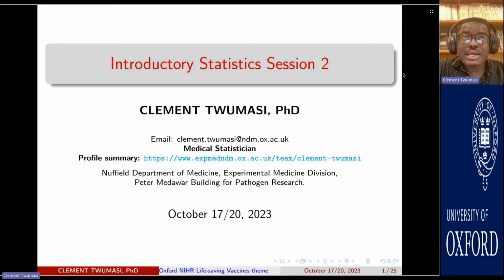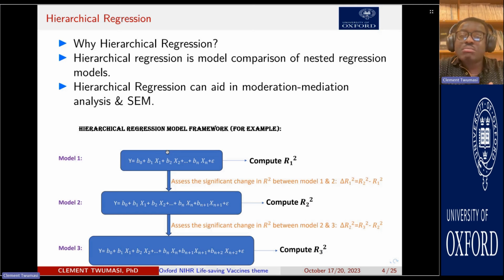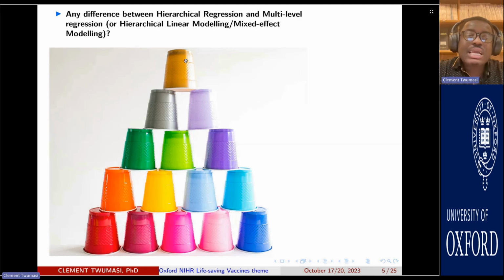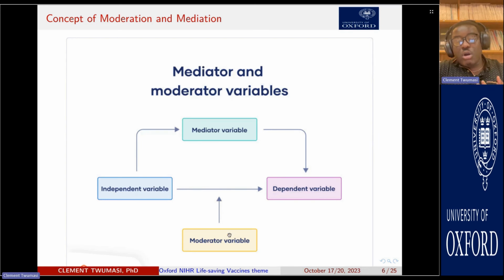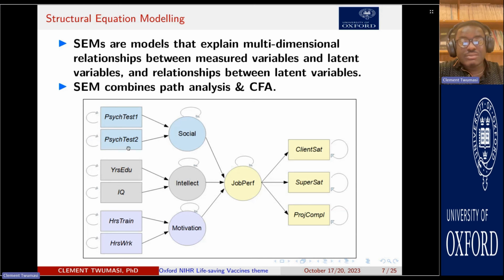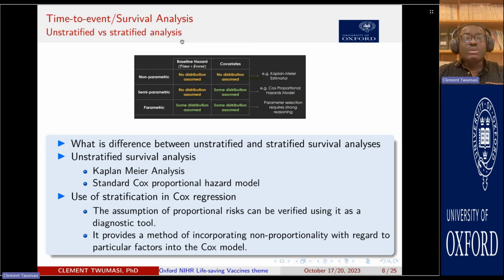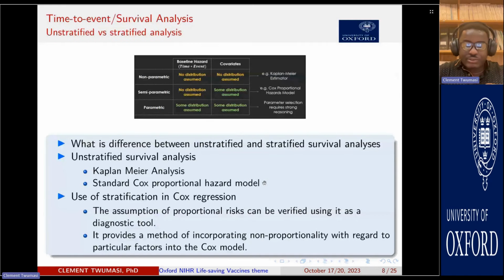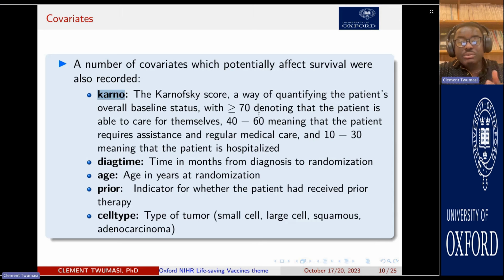Introductory Statistics Session 2 (Part A): Hierarchical regression, Survival analysis' Intro, etc.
This is a detailed introductory statistics session 2 for researchers at the Oxford University Nuffield Department of Medicine (Part A).